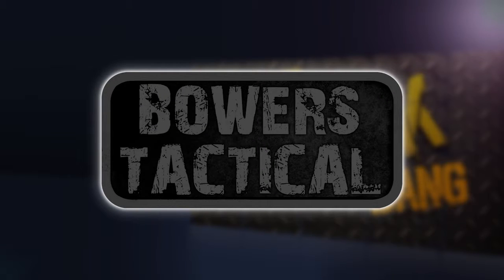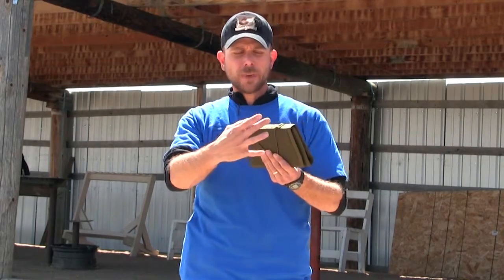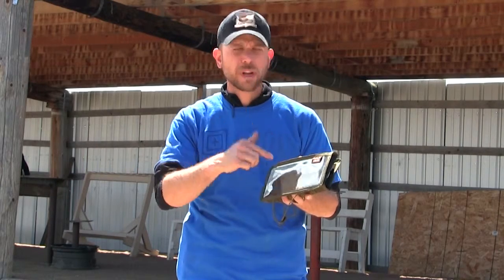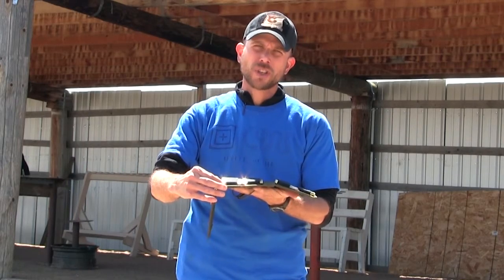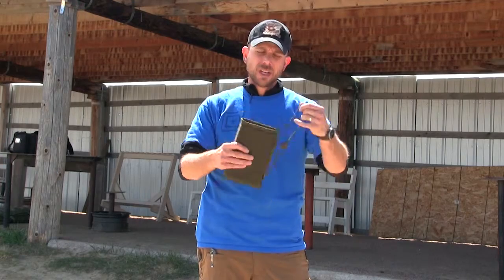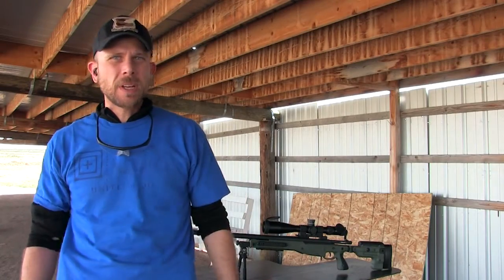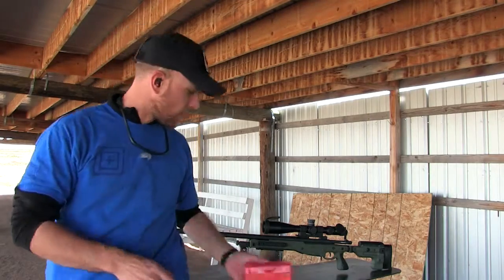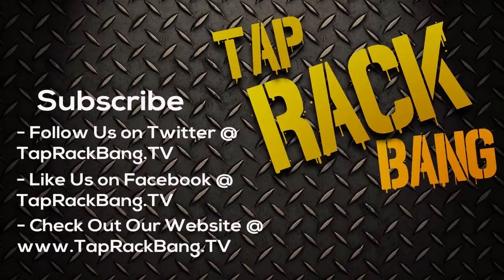TAB Gear Bullet Binder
The TAB Gear Bullet Binder will better organize your time on the range, host Andy Reinhart takes the TAB Gear Bullet Binder out to the shooting range and puts it to the test.

 -About TapRackBang.TV:

  We love to shoot and want to bring you all of the fun and excitement that we enjoy so much.  TapRackBang.TV has been a dream of ours for the last several years.  The timing is finally right and we will start releasing our videos out to all you shooters on Monday March 9th.  We have assembled a team of Instructors, Competition Shooters, Law Enforcement and Military Shooters to bring you information on Products, Services, Training Tips, Competition, Outdoor and Survival, as well as introduce you too some of the best local and national retailers.  NFA, Long Range Precision, USPSA, 3 Gun/Multi Gun, USPSA, IDPA and Adventure Racing will just be a few of the area’s we will cover.  If you can shoot it, We’ll shoot it!

or